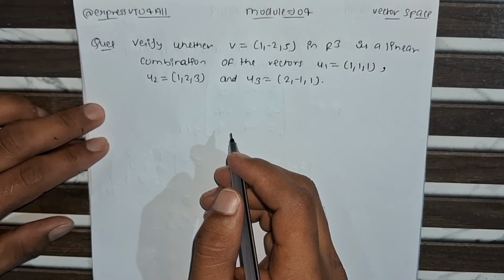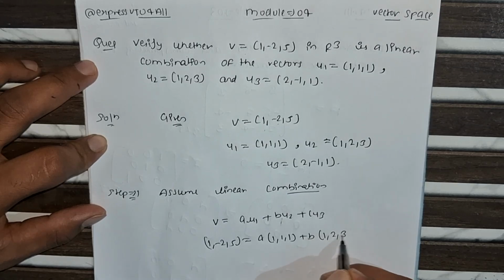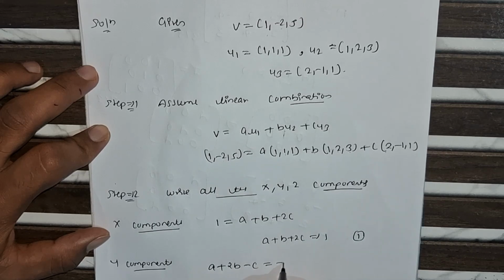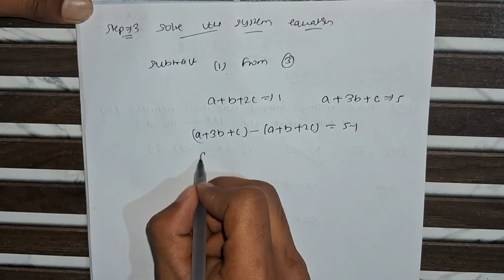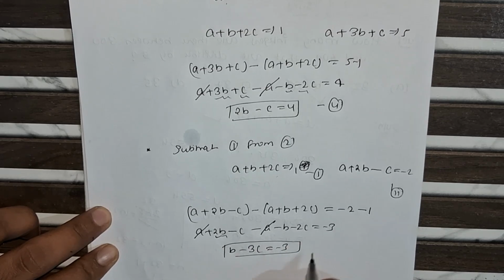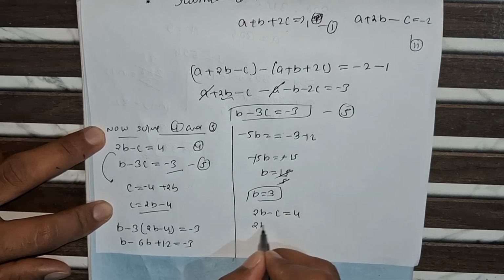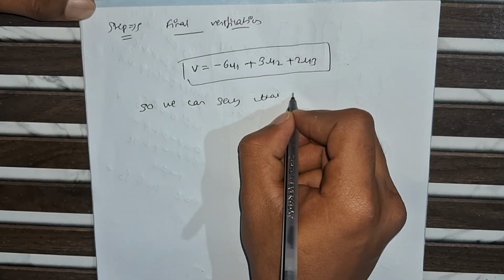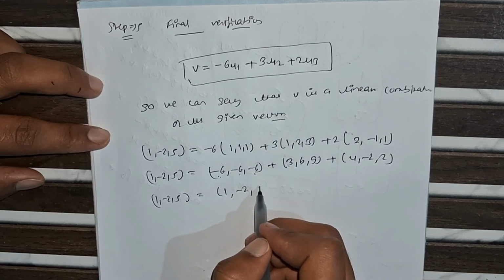VTU 1st Sem Maths Module 4 (2025 Scheme) | Linear Combination of Vectors | Vector Space | 1BMATS101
Welcome to Express VTU 4 All, your trusted YouTube channel for VTU 1st Semester Mathematics (1BMATS101) explained step by step as per the VTU 2025 Scheme.
In this video, we solve an important question from Module 4 – Vector Space, where we verify whether a given vector v can be expressed as a linear combination of a set of vectors in R³.
This question is based on linear combinations, vector spaces, and system of linear equations, which is a very important and frequently asked topic in VTU exams (2025 Scheme).
🔹 Question
Verify whether
v = (1, −2, 5) in R³
is a linear combination of the vectors
u1 = (1, 1, 1),
u2 = (1, 2, 3),
u3 = (2, −1, 1).
🔹 Concepts Covered in This Video
✔ Vector space R³
✔ Linear combination of vectors
✔ Writing vectors in parametric form
✔ System of linear equations
✔ Consistency of equations
✔ Method to verify linear combination
✔ VTU exam-oriented approach (2025 Scheme)
🔹 Method Explained (Step-by-Step)
In this video, we follow these steps:
1️⃣ Assume v is a linear combination of u1, u2 and u3
2️⃣ Write v = a u1 + b u2 + c u3
3️⃣ Compare corresponding components
4️⃣ Form a system of linear equations
5️⃣ Solve the system
6️⃣ Verify whether a solution exists
7️⃣ Conclude whether v is a linear combination or not
Each step is explained clearly in VTU answer-writing format, helping you score full marks.
🔹 Why This Question Is Important (2025 Scheme)
✔ Direct question from Module 4 syllabus
✔ Frequently asked VTU PYQ
✔ Important for understanding span and basis
✔ Forms foundation for linear transformations
✔ Easy scoring question if method is clear
💡 VTU Exam Tips (2025 Scheme)
✅ Always start by assuming a linear combination
✅ Write vectors clearly in column or component form
✅ Compare coefficients correctly
✅ Solve equations neatly
✅ End with a proper conclusion statement

VTU 1st sem maths module 4 2025 scheme
Linear combination of vectors VTU
Vector space R3 VTU
Verify linear combination VTU
1BMATS101 vector space PYQ
Engineering maths 1 vectors
VTU 2025 scheme maths